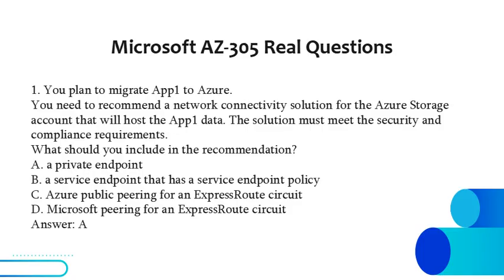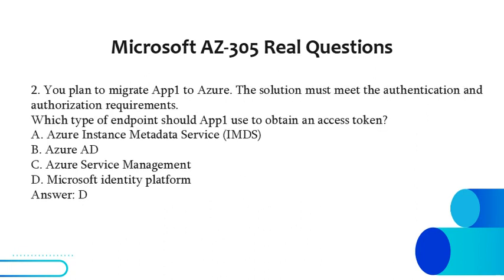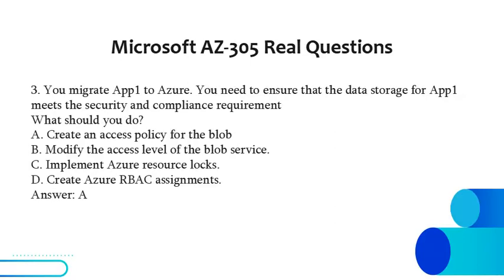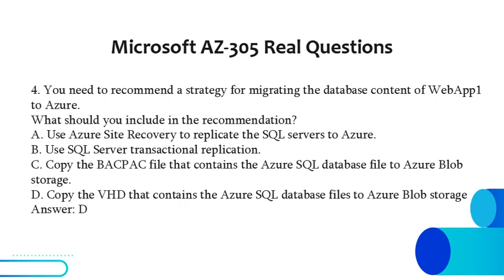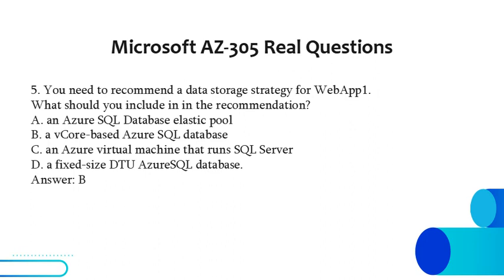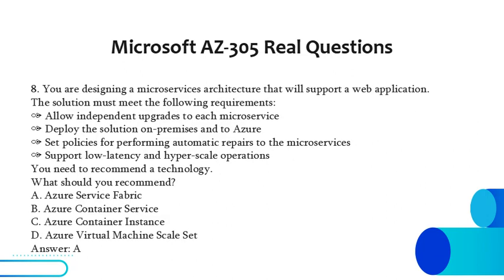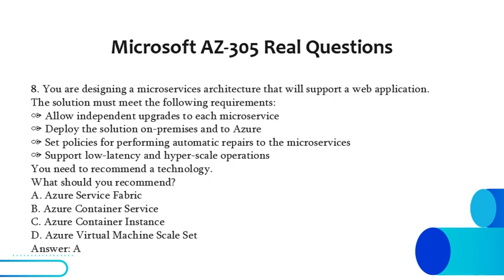Newly Updated Microsoft AZ-305 Exam Questions - Free Practice Test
You can get the latest updated Microsoft AZ-305 Exam Questions to practice for your best preparation. PassQuestion provides the latest Azure Solutions Architect Expert AZ-305 Exam Questions which will help you to get high score in your Microsoft AZ-305 exam in first attempt. Make sure that you are using up to date Azure Solutions Architect Expert AZ-305 Exam Questions so you can easily clear the Microsoft AZ-305 exam on the first shot.